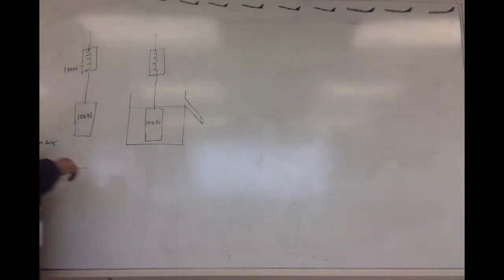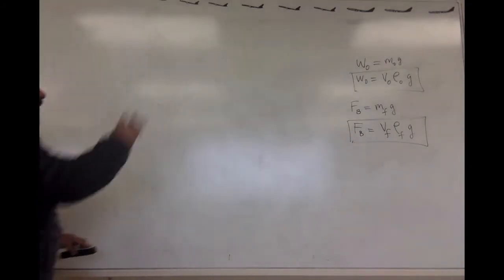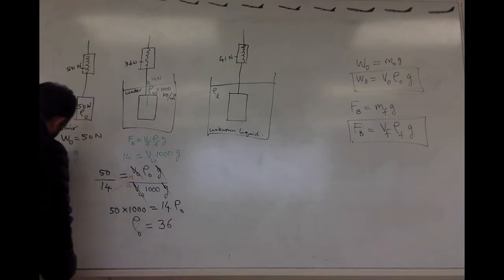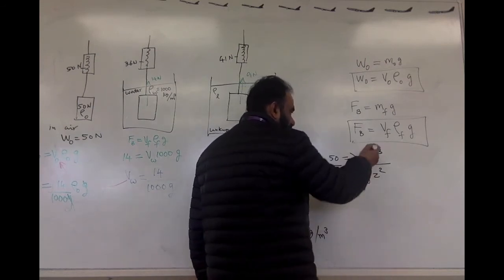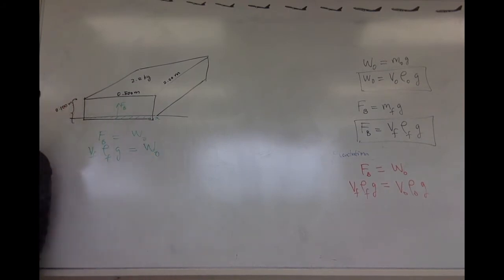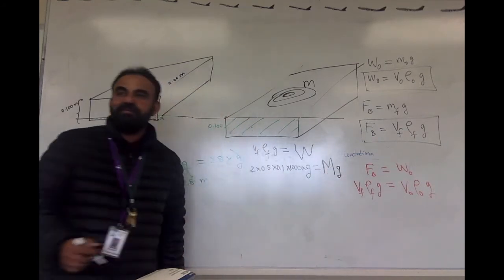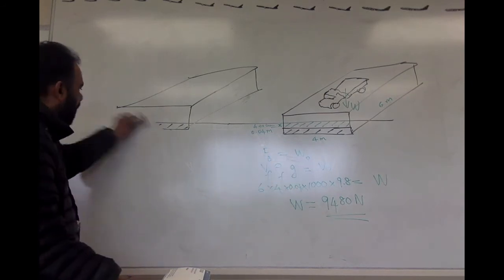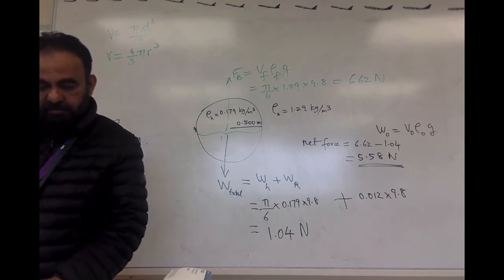Archimedes principle problems